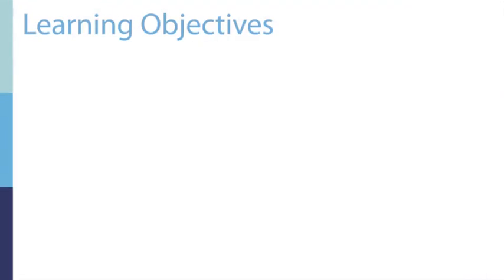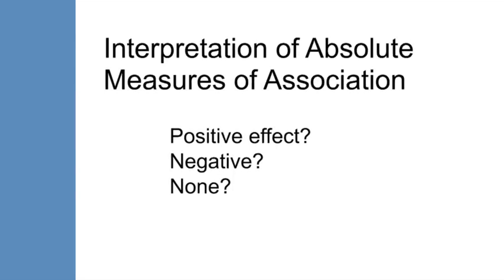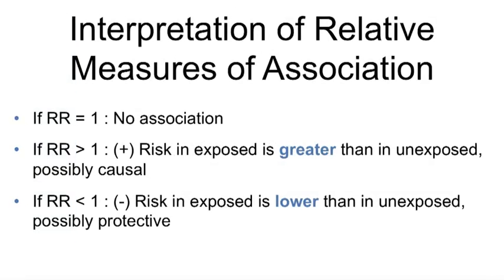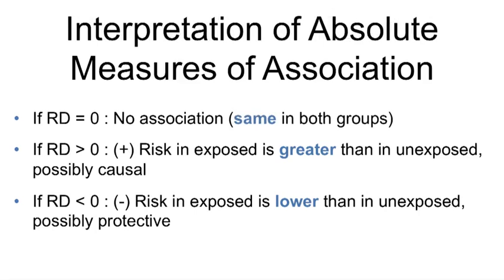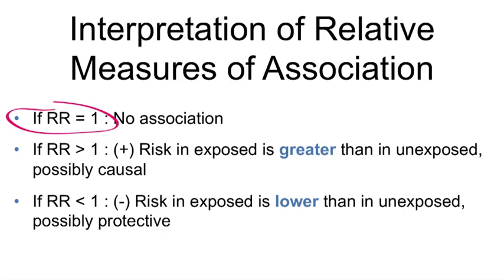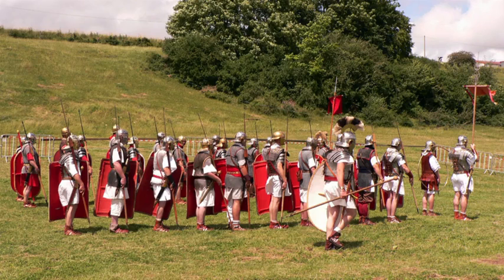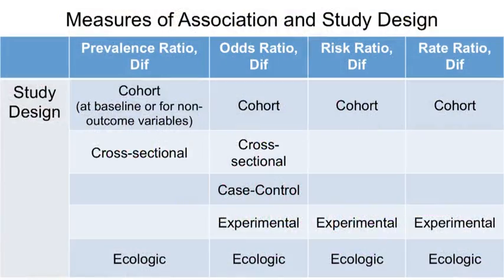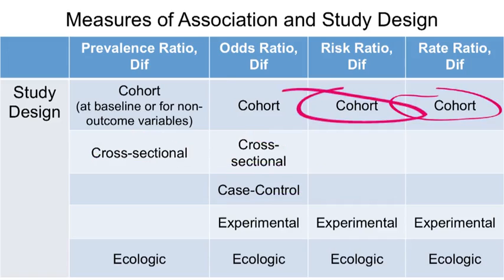(Epidemiology Course) Interpreting Measures of Association Part 21 out of 26